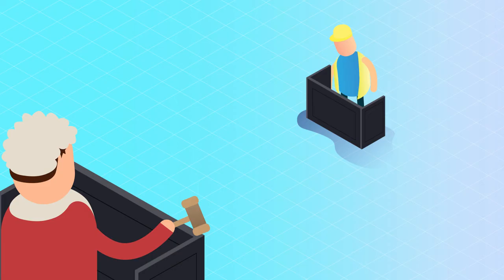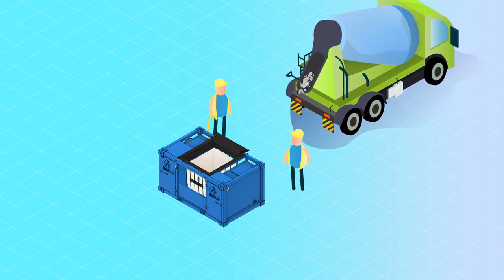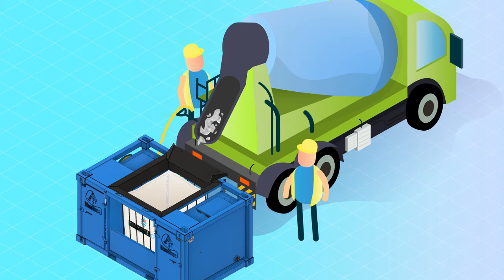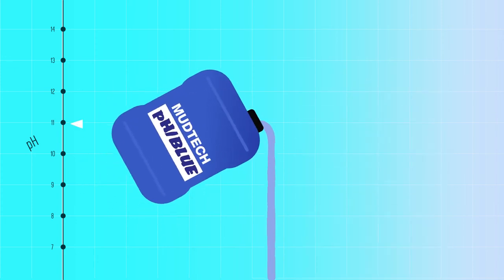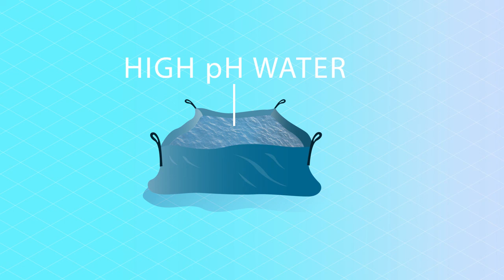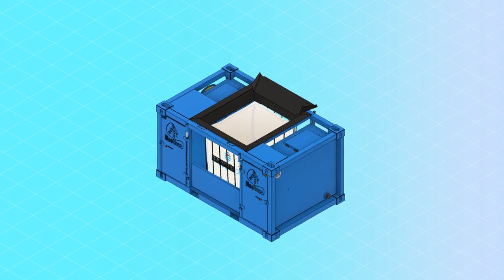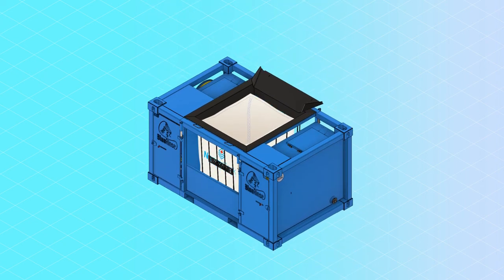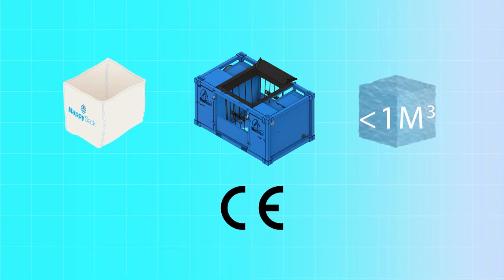Concrete Washout – BlueRinse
BlueRinse improves safety and reduces cost of washing down concrete chutes and equipment on-site. It has been developed to avoid the high pH hazard caused by combining concrete and water. Our BlueRinse system enables you to avoid the need to accumulate, store or transport hazardous